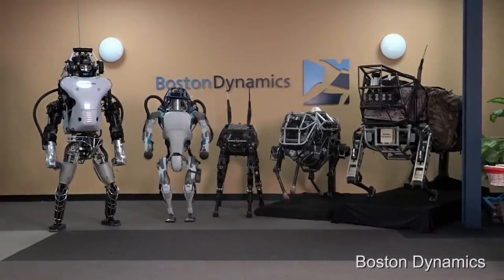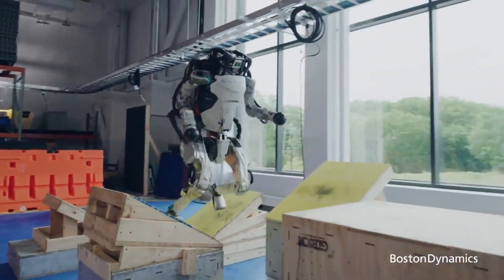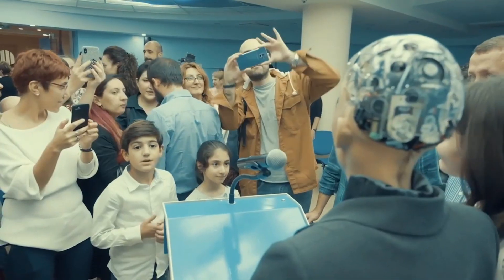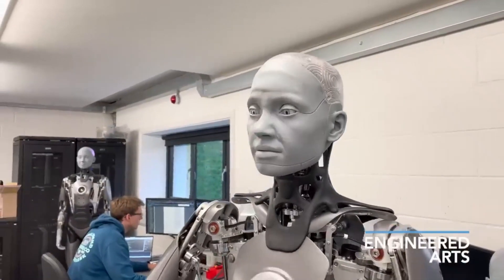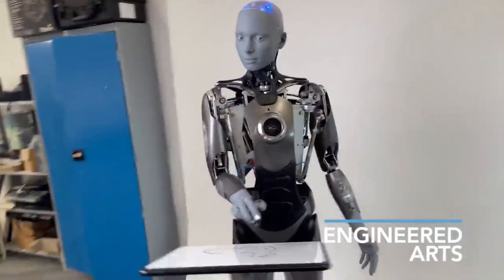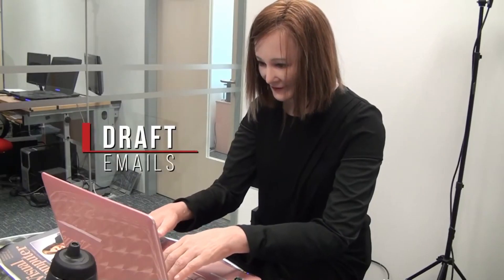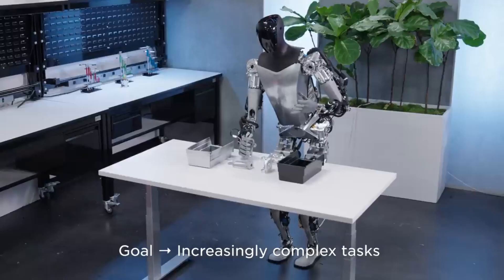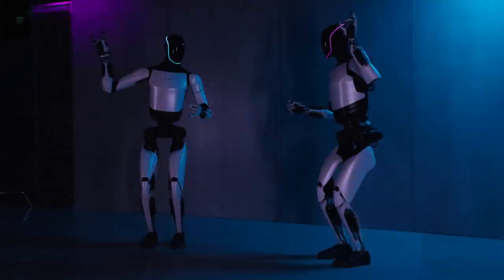Top 5 Humanoid Robots in 2024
1. Atlas 00:01
2. Sophia 01:47
3. Ameca 03:01
4. Nadine 04:16
5.Optimus Gen 2 06:02

Use my code on Signup to earn $5 and set up recurring direct deposits for another $55!

to receive a sign Up-Bonus ($25 USD in CRO locked in your CRO Wallet) which is unlocked by staking at least 2500 CRO for MCO Visa Card. You get $25 USD in CRO in your CRO Wallet instantly once they have completed staking.

Join Rollercoin & mine Crypto for free!  Sign up with my link to get 1000 Satoshis for free